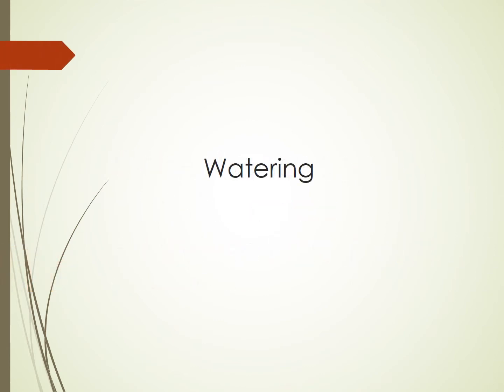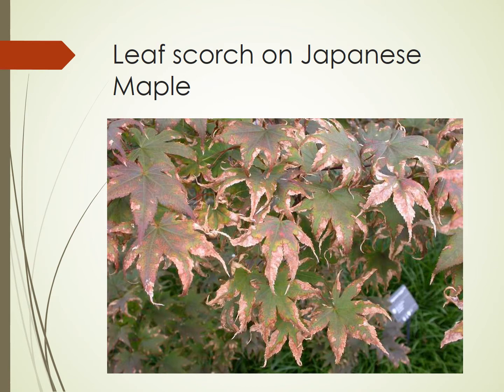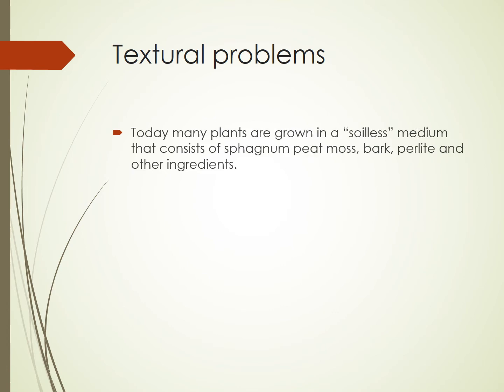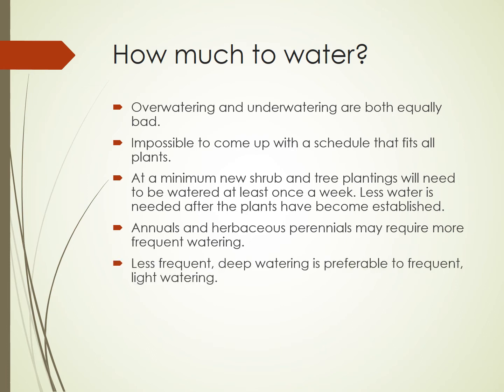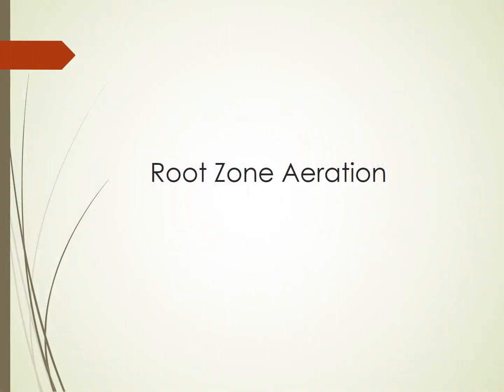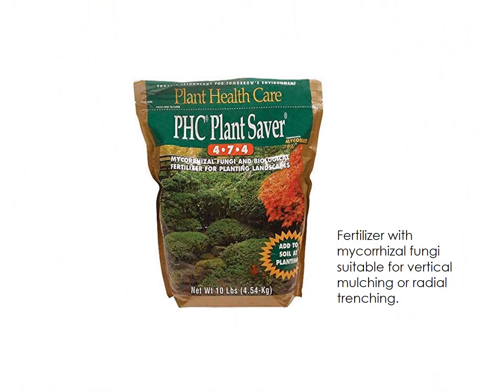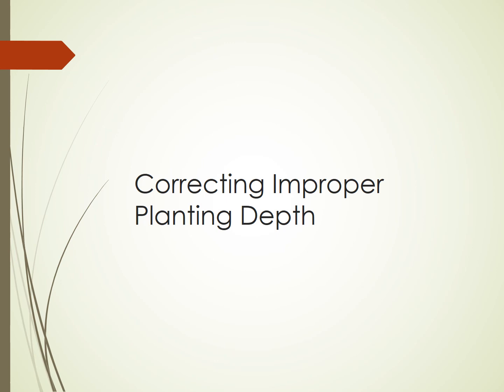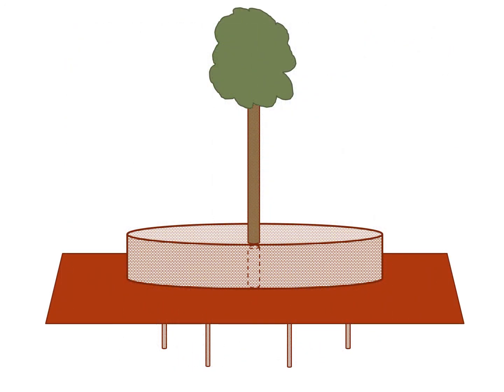Other Landscape Maintenance Activities Part 1 of 2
Discusses watering, root zone aeration, and root collar excavation.